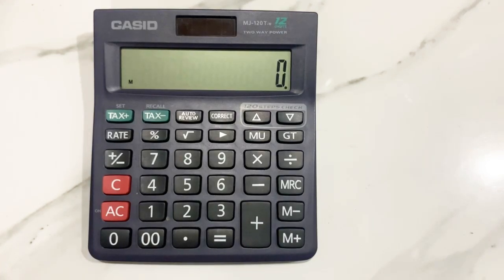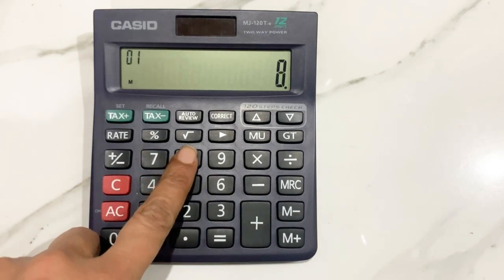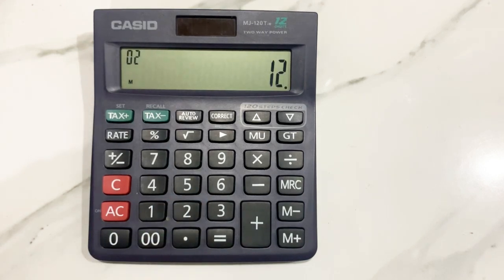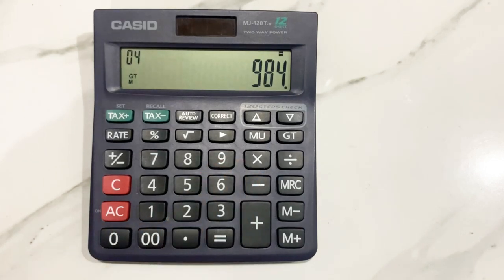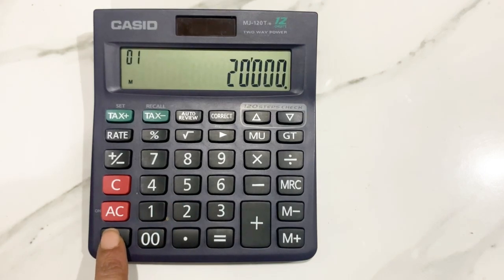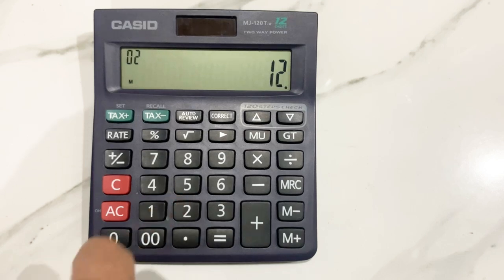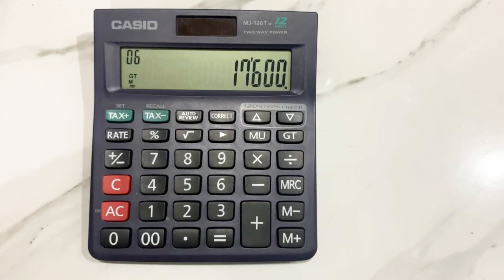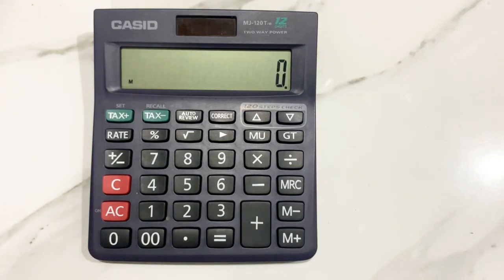How to Calculate 12 Percent Off a Price on Calculator - For Beginners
Example:
1. Type in 22000 (price).
2. Multiply by 12 (press ×, then 12).
3. Press % for the discount.
4. Subtract to find the discounted price.

purchases at no additional cost to you.